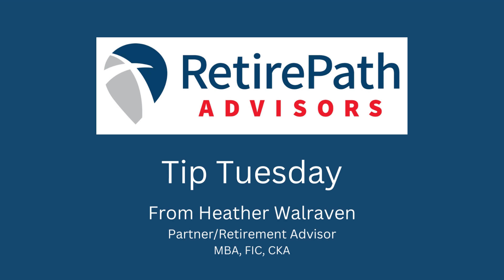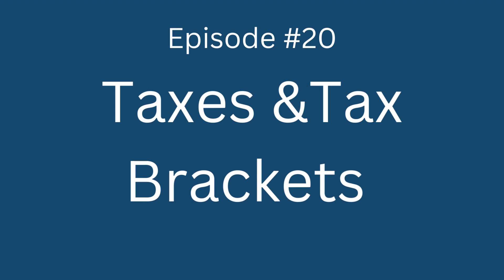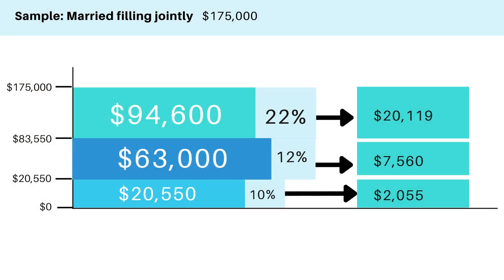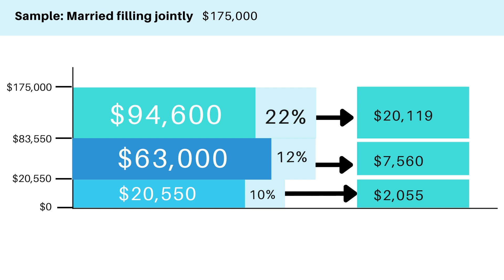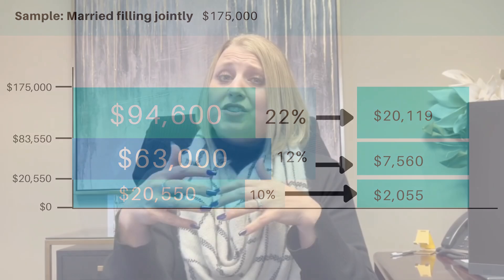Tip Tuesday Episode 20: Taxes & Tax Brackets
Taxes and Tax Brackets

Retire Path Advisors may utilize third-party websites, including social media websites, blogs and other interactive content. We consider all interactions with clients, prospective clients and the general public on these sites to be advertisements under the securities regulations. As such, we generally retain copies of information that we or third-parties may contribute to such sites. This information is subject to review and inspection by the CCO of the Thrivent Advisor Network or the securities regulators. Advisory Persons of Thrivent provide advisory services under a “doing business as” name or may have their own legal business entities. However, advisory services are engaged exclusively through Thrivent Advisor Network, LLC, a registered investment adviser. Securities offered through Purshe Kaplan Sterling Investments (“PKS”), Member FINRA/SIPC. PKS is headquartered at 80 State Street, Albany, NY 12207.